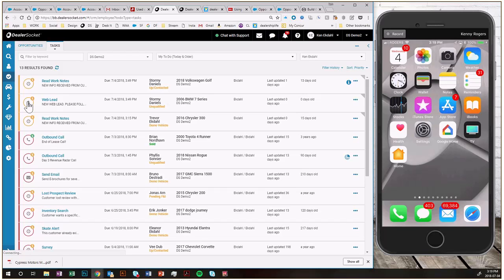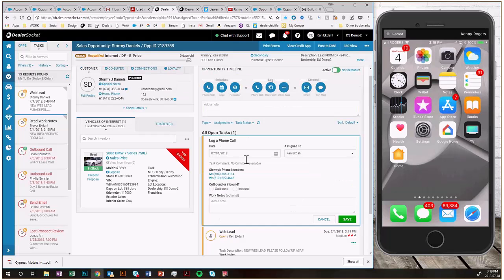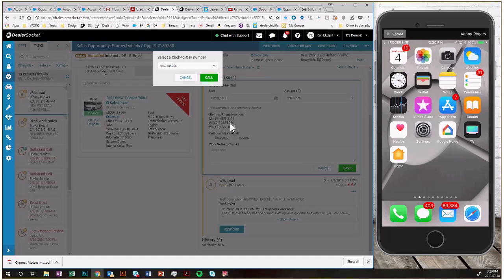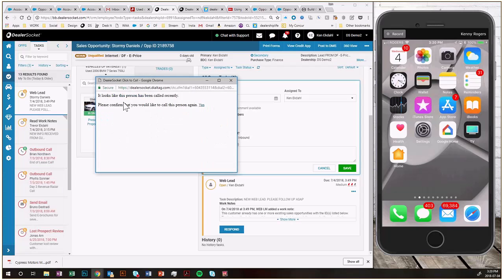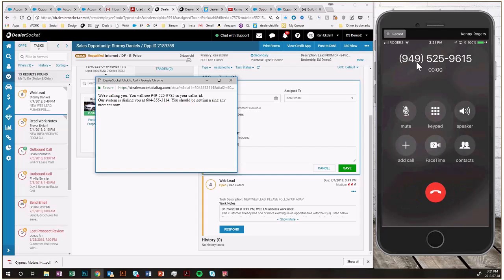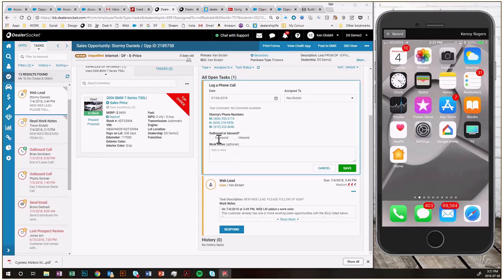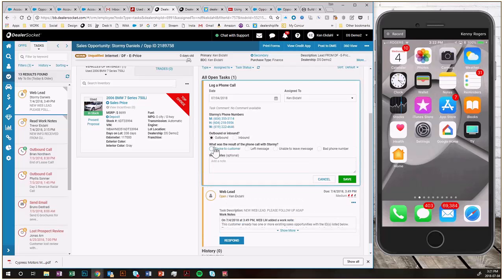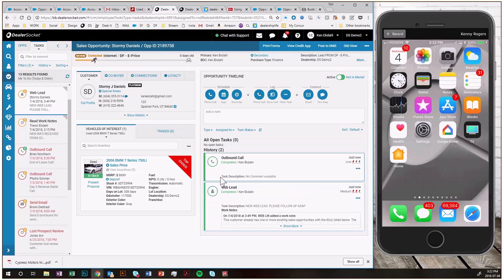Click 2 Call Quick Fire Demo - DealerSocket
Quick Video that shows the Click 2 Call Outbound Call Tracking feature available within DealerSocket. Great for Accountability, Coaching, and faster process! Tracks and records all outbound sales calls.